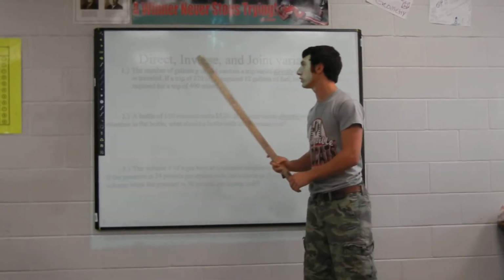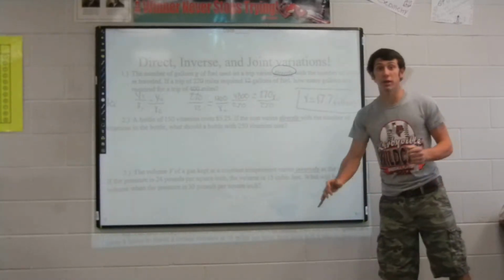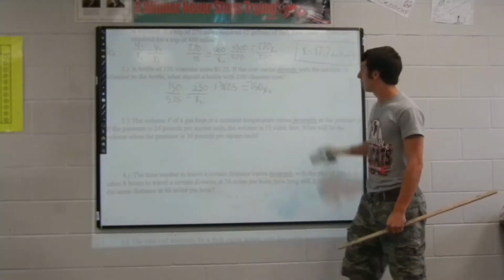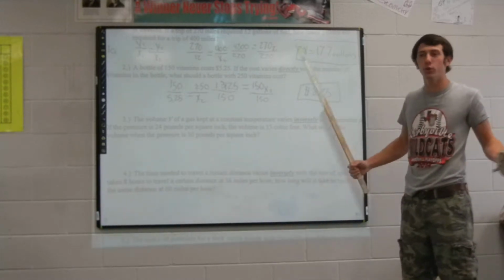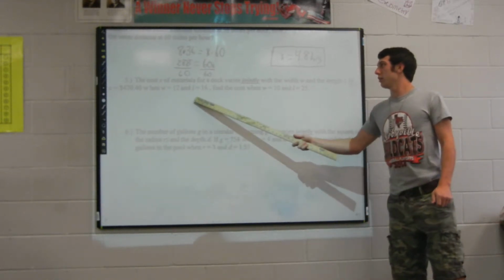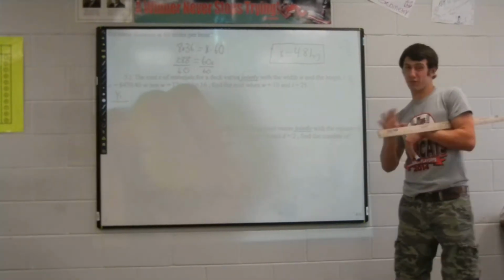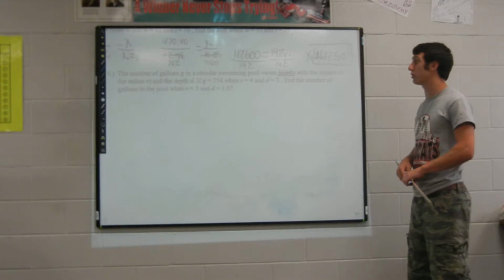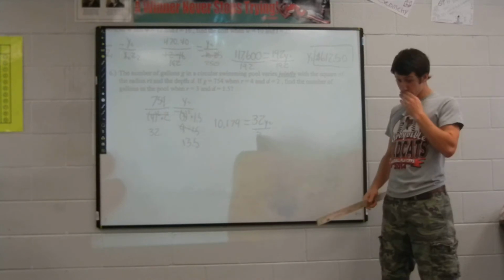DIRECT, INVERSE & JOINT VARIATION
This is an example based fun video on how to set up and solve simple variation verbal problems. We are not perfect, but hey it was part of our FINAL grade.  We enjoyed performing, we hope you get some "learnin" from it.